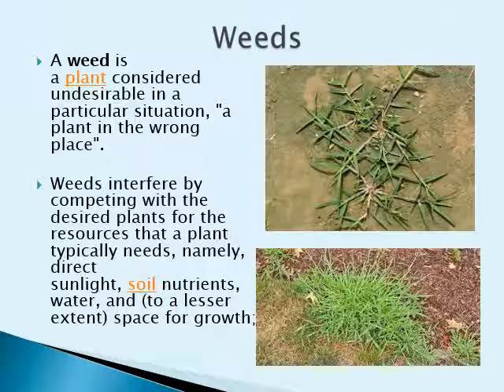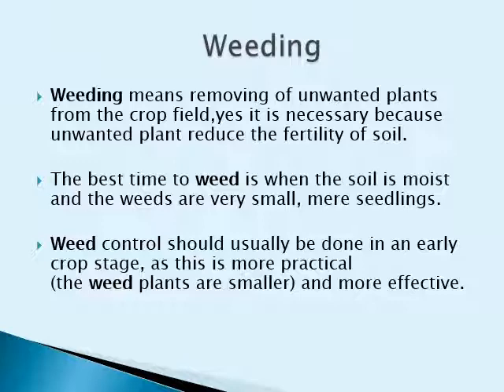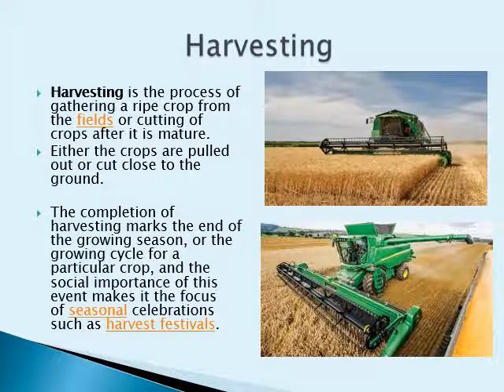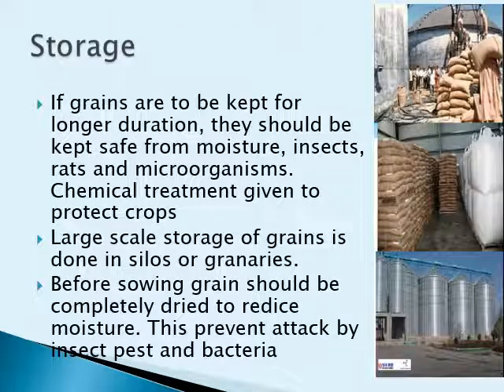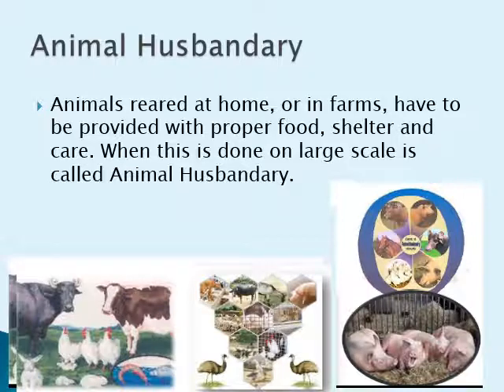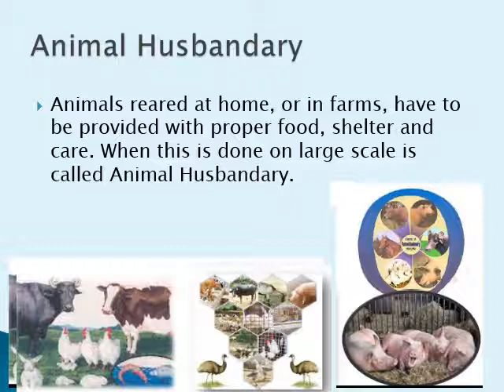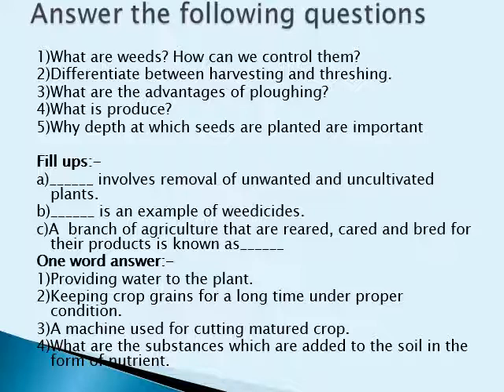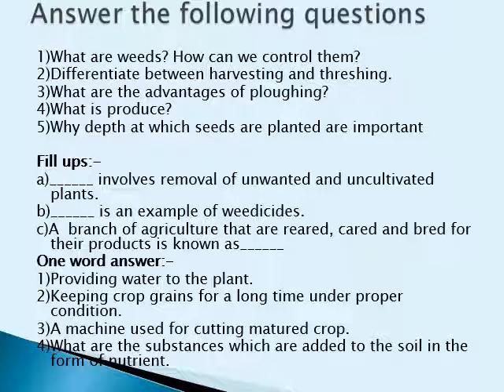FA2 - Class VIII - crops production - Day-4